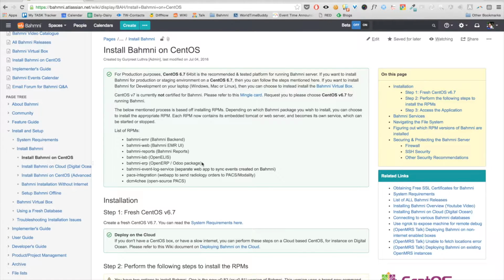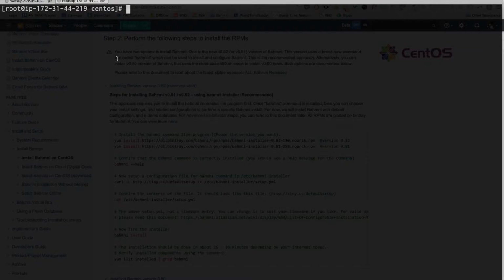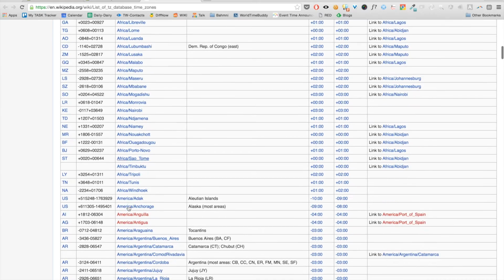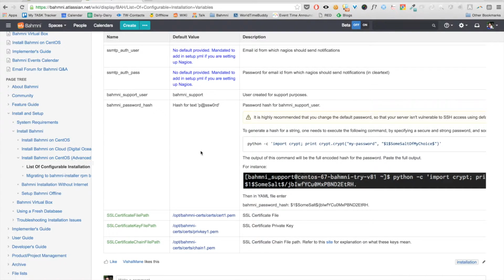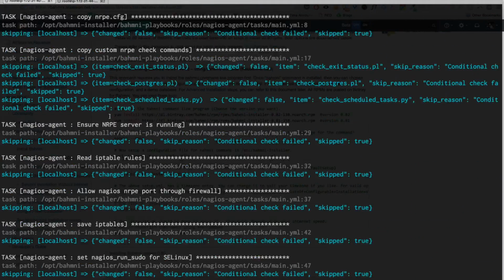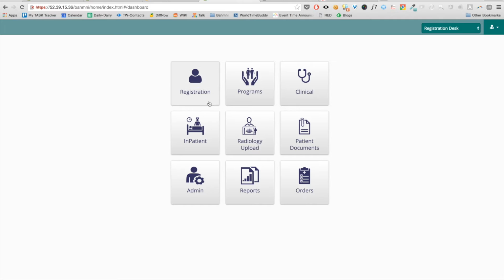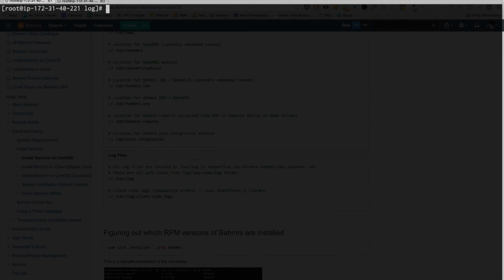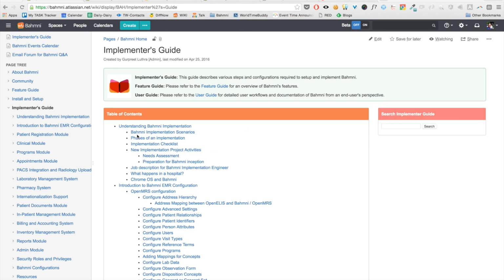Bahmni Install Overview - Step by Step - v0.82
A step by step introduction on how to Install Bahmni v0.82 (using the bahmni command line installer).

In this video, Gurpreet installs Bahmni v0.82, on a CentOS v6.7 machine by following the steps mentioned in this wiki document

He also shows how to browse the file system to find the various OpenMRS modules of Bahmni, and how to see the logs.

In the end, he explains how to improve the security of your installation, by setting up IPTables on your CentOS box.

For any questions, please discuss them on OpenMRS Talk (Bahmni Category)

Bahmni is an Open Source Hospital System Designed for Low Resource Environments.